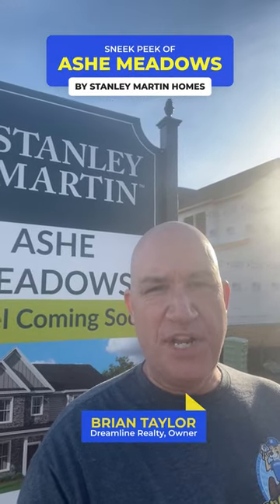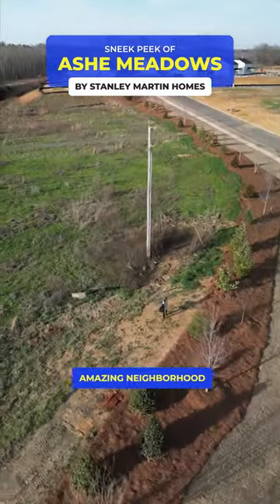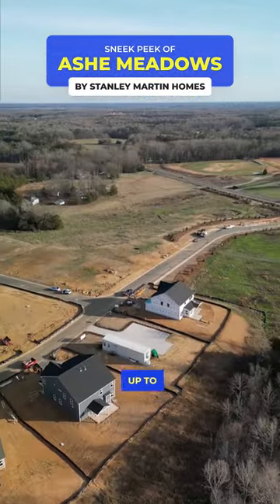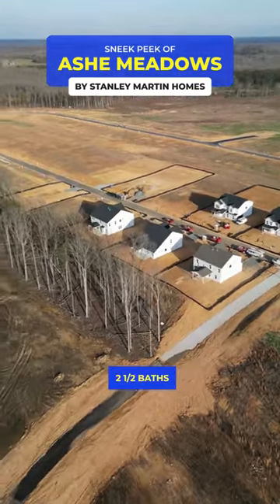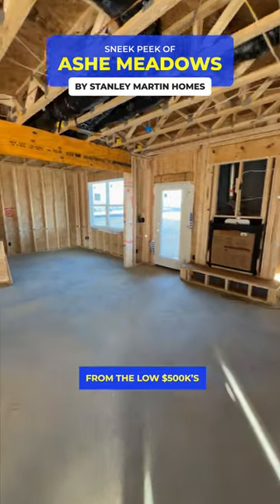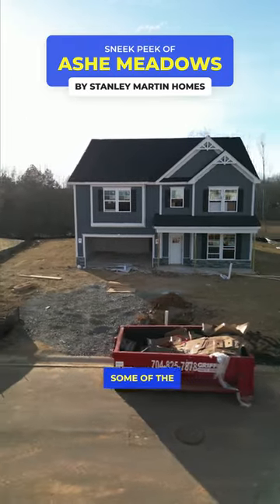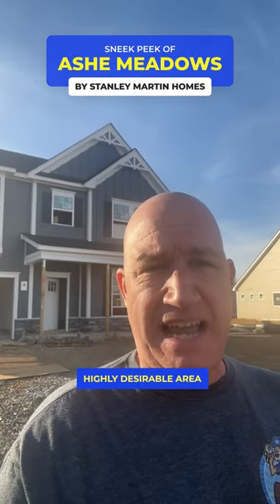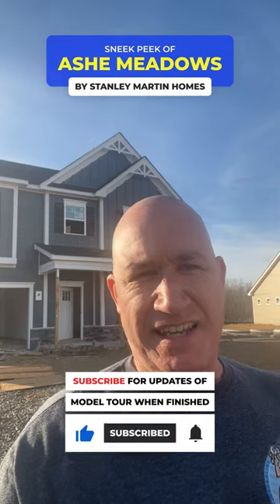Sneak Peek of Ashe Meadows - Stanley Martin Homes in Indian Trail!